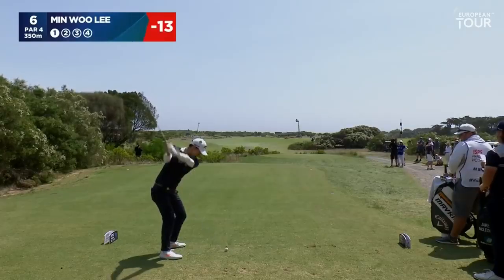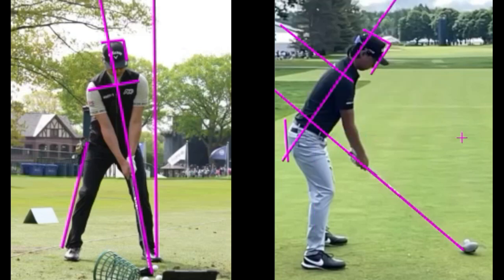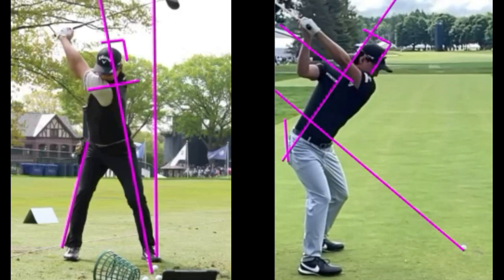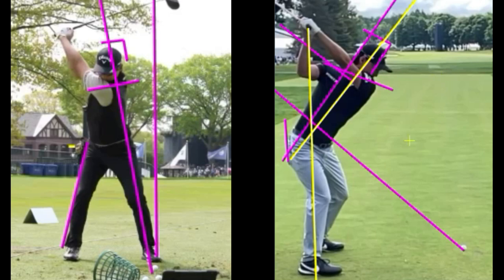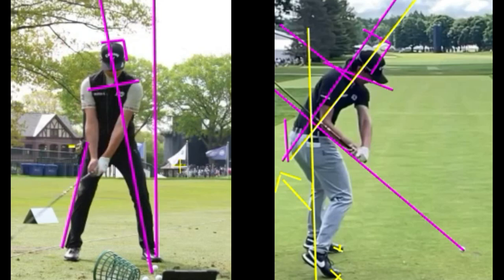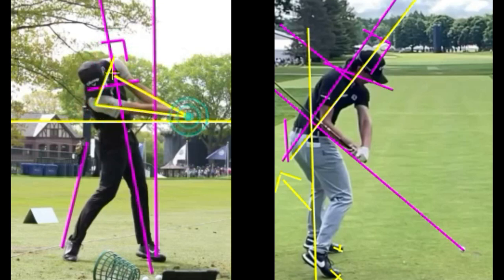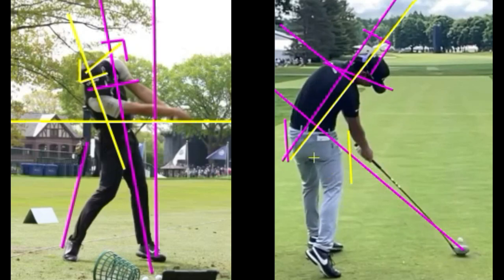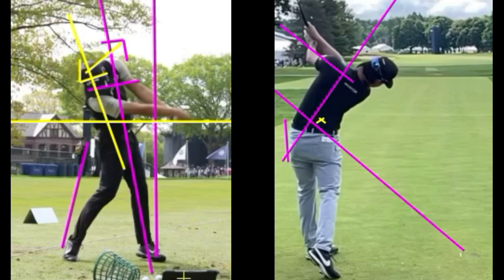The Shocking Reason Min Woo Lee's Golf Swing Could Be His Downfall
Prepare to be astonished as we delve deep into the mesmerizing world of Min Woo Lee's golf swing! In this exclusive video, we conduct an in-depth analysis of the young prodigy's swing mechanics, unlocking the hidden techniques behind his extraordinary power and accuracy on the course.  But beware, as we reveal the alarming reason why his dynamic swing might pose a risk to his back!

From his seamless backswing to the explosive follow-through, Min Woo Lee's swing is a sight to behold, but it's not without its potential drawbacks. Join us as we dissect every aspect of his swing to learn the do's and don'ts to avoid common pitfalls.

As a rising star in the golfing world, Min Woo Lee's achievements have been remarkable, but the intense power he generates can come with consequences. We'll share expert insights and tips to ensure you can enjoy a powerful swing without compromising your health.

Don't miss out on this eye-opening analysis and be in the know about the risks and rewards of Min Woo Lee's captivating golf swing.

00:00 Introduction
00:48 Min Woo Lee's golf swing setup
02:00 Min Woo Lee's Golf Swing Takeaway to Top of Swing
05:05 Min Woo Lee's Golf Swing Transition to Impact
10:39 Min Woo Lee's Potential Back Injury Waiting to Happen